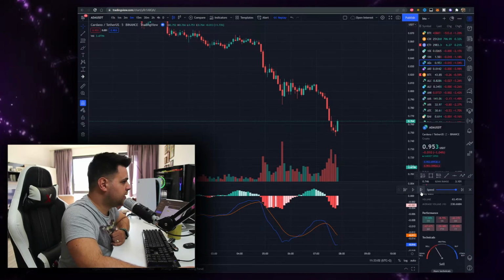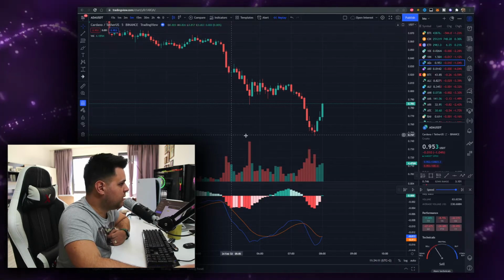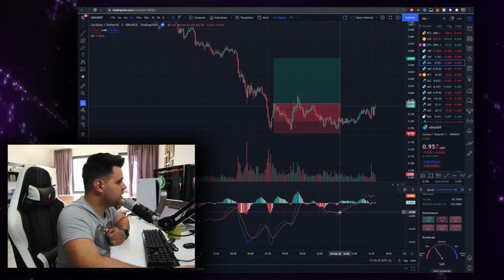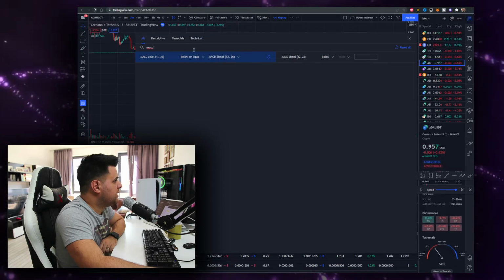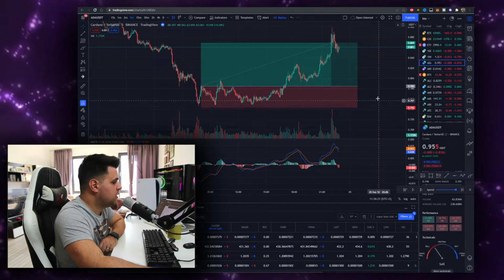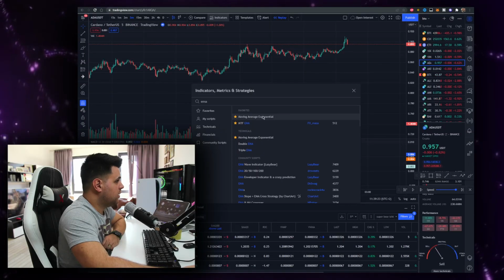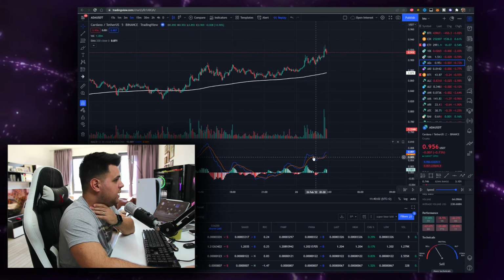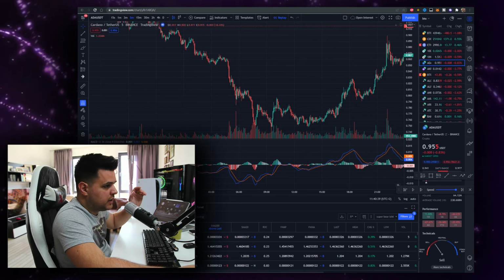MACD Trading Strategy for Beginners ✅ Crypto DO THIS!😮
In this video you will learn about the MACD Trading Strategy for Beginners ✅ Crypto DO THIS!😮
Have you  ever ridden a rollercoaster 🎢  ?
The MACD indicator might look like a rollercoaster, don’t you think? The strong market movements might feel exactly like that! So lets ride 🚗

Welcome to my scalping trading strategies series, in these videos i will show you my short-term trading strategy which involves making small and frequent profits, with the aim of generating a substantial return by the end of the trading day.
As well we will go over what methods and analysis i use in the crypto market space for price prediction, where depending on the corresponding factors we will use technical analysis to estimate a price value of a certain token, so we can evaluate the investment opportunities and identify trading chances in price trends and patterns seen on charts.

Few of the tool and signs we will be using is the 200 EMA trading strategy, meaning if the price is above the 200 day moving average indicator, we look for buying opportunities. If the price is below the 200 day moving average indicator, then we look for selling opportunities.
Of course we do that with the help of the Ichimoku Cloud, Ichimoku Cloud is a collection of technical indicators that show support and resistance levels, as well as momentum and trend direction. It does this by taking multiple averages and plotting them on a chart. t is based on Japanese candlestick charting to predict future price movements.

Besides those i also use the STC indicator, the STC indicator is a forward-looking, leading indicator, that generates faster, more accurate signals than earlier indicators, such as the MACD ( moving average convergence divergence)  because it considers both time (cycles) and moving averages.
But of course we can't rely only 2 or 3 trading strategies, crypto scalping is very dynamic, trends change in the blink of an eye so you must be prepared to switch strategies in an instant, may they be something that you have came up on your own or something more current market specific, there will be times where none of the more known and simpler strategies won't fit your market trend factors and you won't be able to predict what's to come if you don't diversify your knowledge, that's why its important to know different techniques like Heikin-Ahi.
The Heikin-Ashi technique averages price data to create a Japanese candlestick chart that filters out market noise, it shares some characteristics with standard candlestick charts but differ based on the values used to create each candle. Instead of using the open, high, low, and close like standard candlestick charts, the Heikin Ashi technique uses a modified formula based on two-period averages. This gives the chart a smoother appearance, making it easier to spots trends and reversals, but also obscures gaps and some price data.